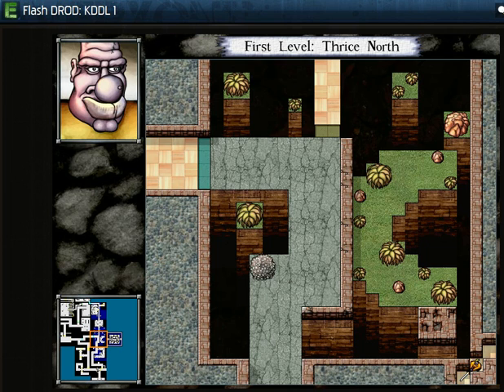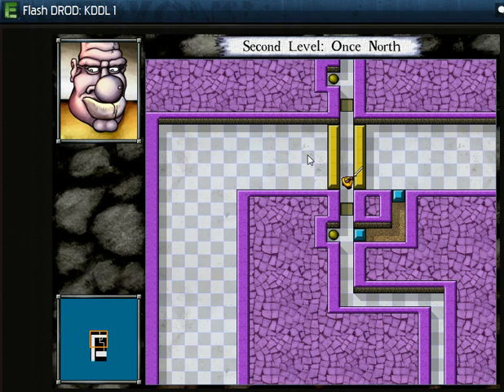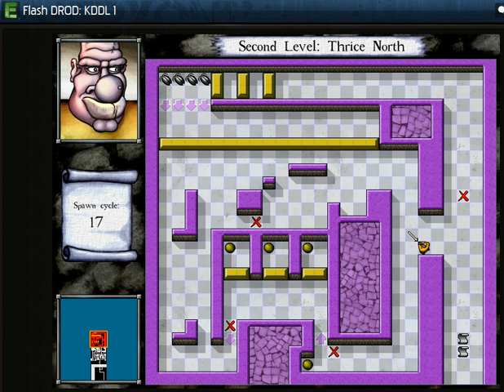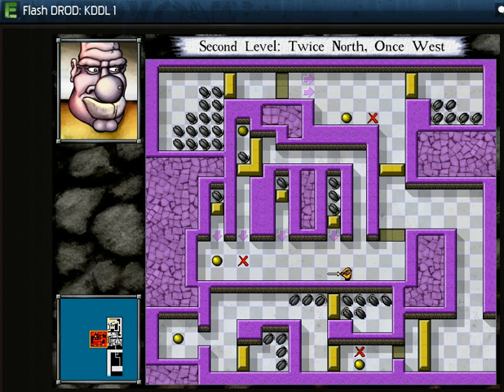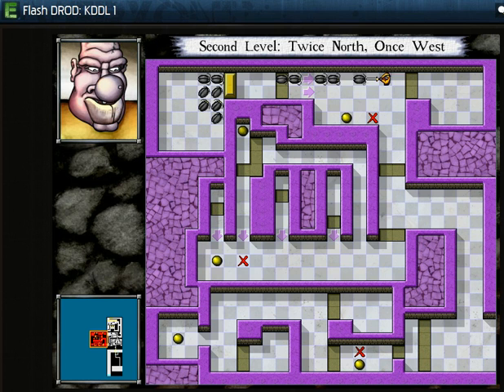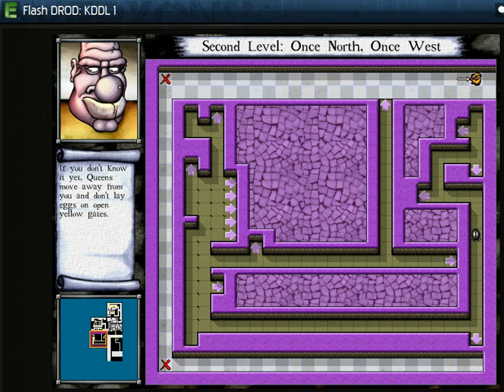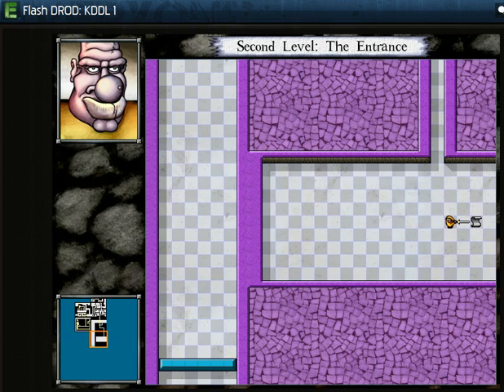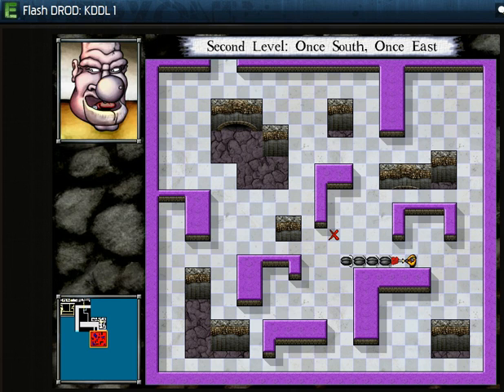Let's Play Flash DROD: KDDL 1 [Part 2]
We finish up the first floor, and move right into a everybody's favorite pink tile set, and learn about roach queens, and how to pit their terror of death against themselves.